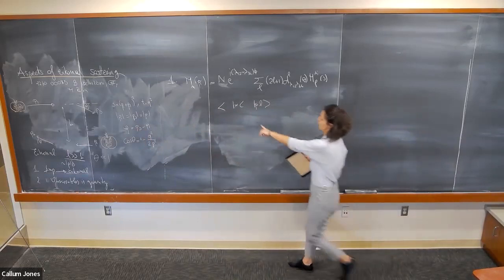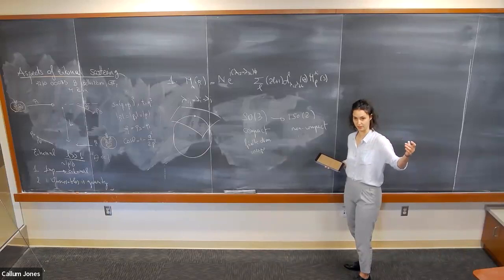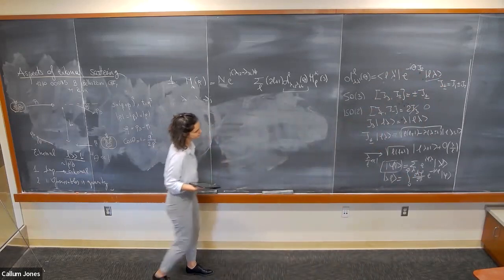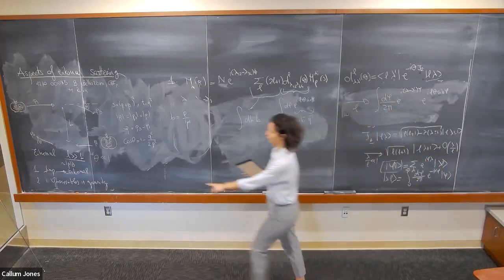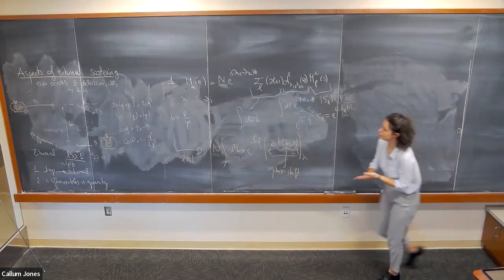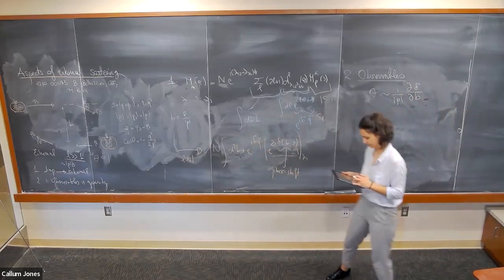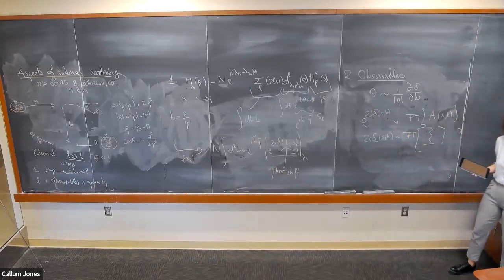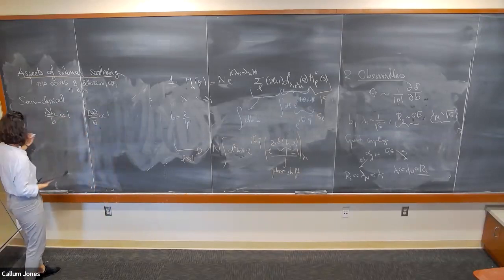Giulia Isabella (UCLA), "Aspects of eikonal scattering"